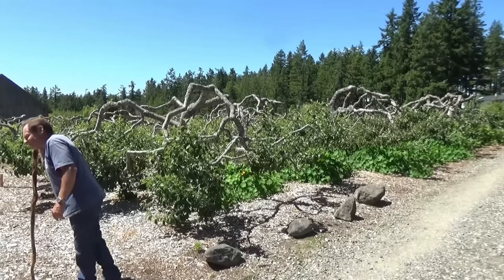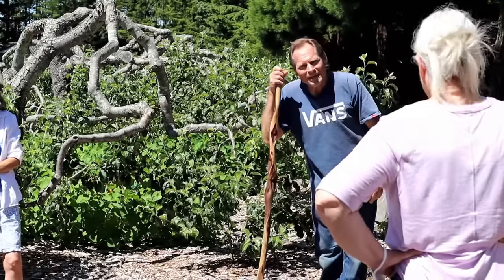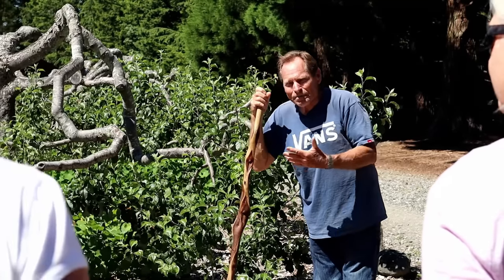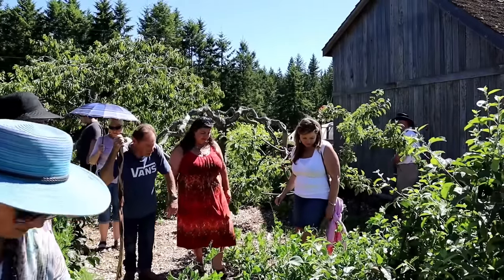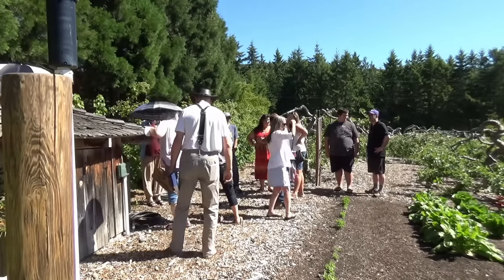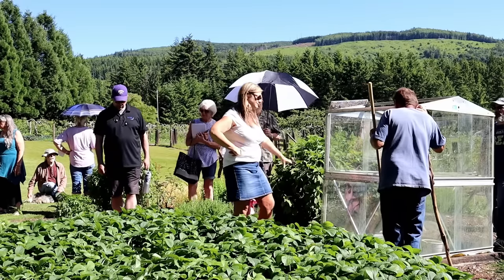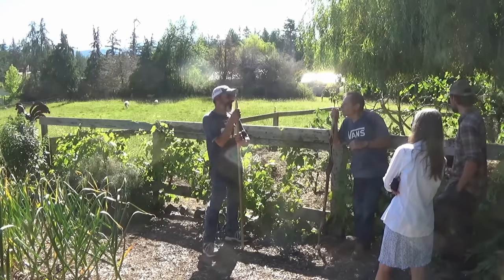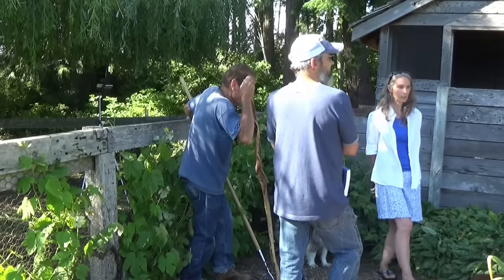Back To Eden Garden Tour June 2021 - FULL TOUR - L2Survive with Thatnub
Books Paul mentions:
Alkalize or Die: Theodore A. Baroody
How to Grow Vegetables and Fruits by the Organic Method - J. I. Rodale
Growing Food God's Way - Kindle Edition - David Devine

We have a mirror account on Odysee & Rumble just in case we get kicked off youtube.

Odysee is kind of like if YouTube and Bitcoin had a baby.  They have only been out for about a year so there are fewer content creators.  They do not censor content, for the most part, and even if you watch videos they will pay you in their cryptocurrency.  They were able to move over all of my videos that were less than two hours long and the rest I will get up there at some point.  If you set up an account with them please use my referral

Rumble is more like YouTube with less censorship, so many content creators are moving over to that platform.  They do not have the ability to move all of my content over in one shot so, I will be doing it manually.  I have like 850 videos right now on YouTube.  I thought it would be fun to start from the beginning and put up one video a day.  If you have only been a subscriber for a year or so, you have missed a lot.  If you do not have a Rumble account yet please use my

It really helps with the ranking so other people will see it.